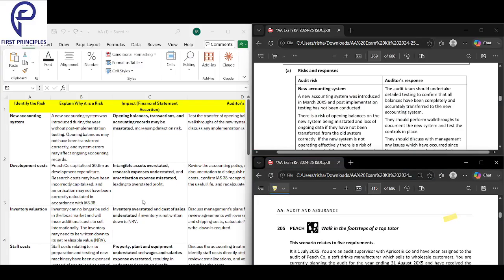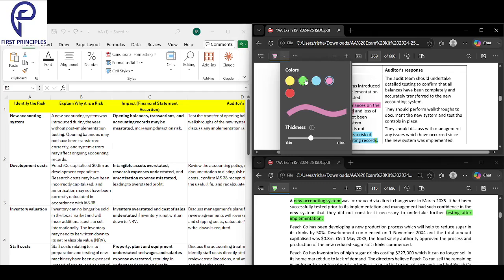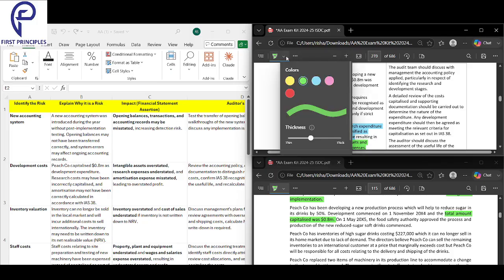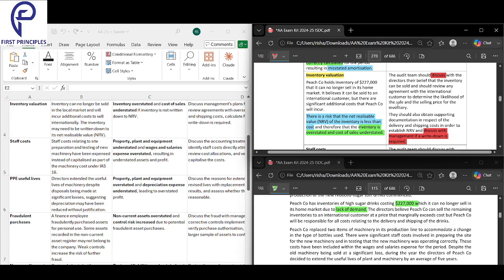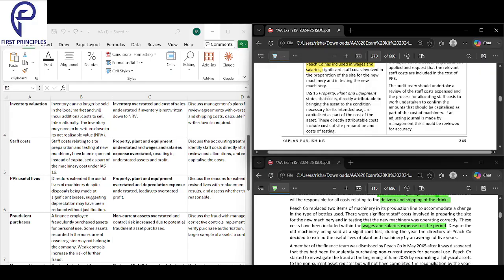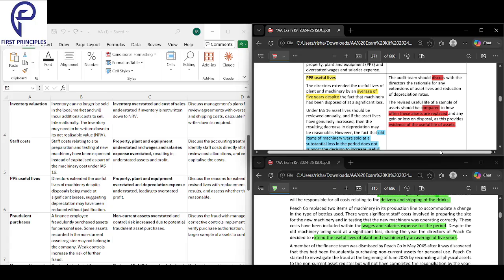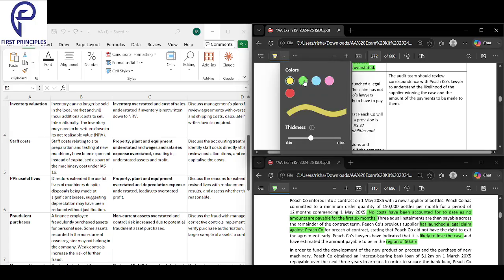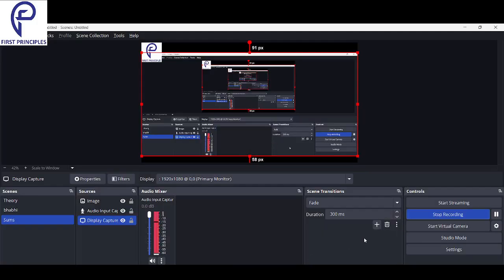ACCA - Audit & Assurance - Question Practice - Peach Co. - Part 1